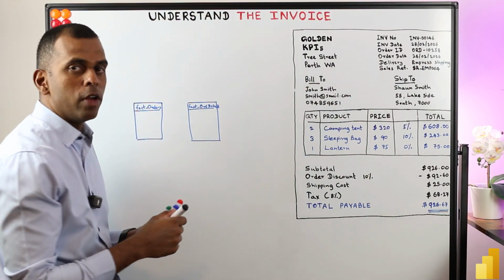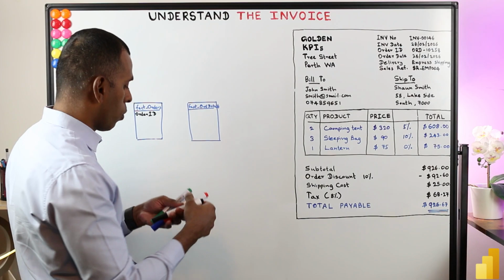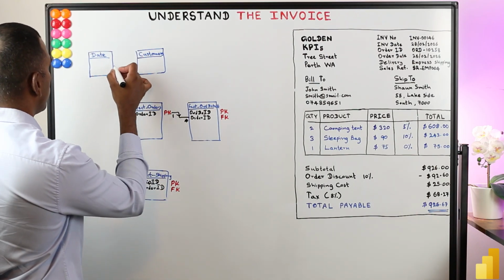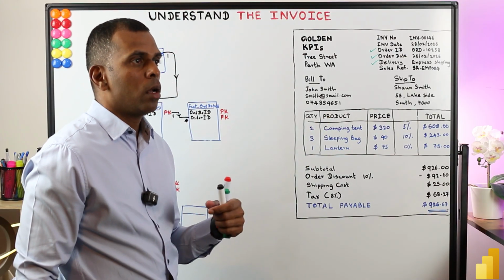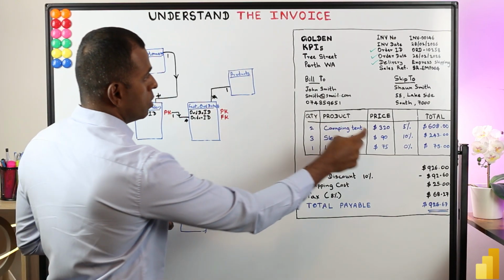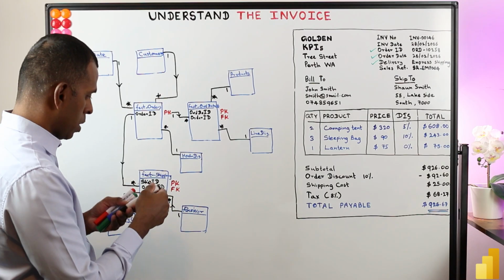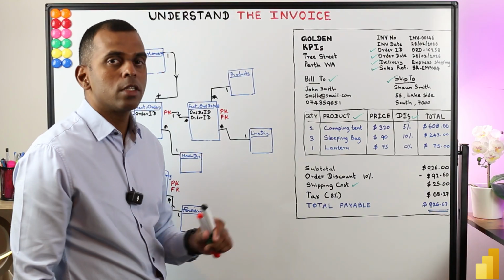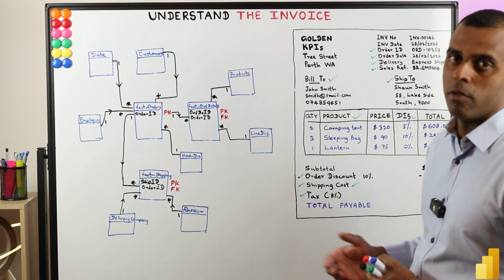Understanding the Invoice Before Building a Semantic Model | Power BI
Most people start building a semantic model by importing tables.

In this video, I take a different approach.

I start with a retail invoice and draw the entire semantic model directly from it: identifying the fact tables, dimension tables, grain, and relationships just by understanding the business transaction.

By analysing the invoice structure, we can clearly see:

• The fact table at line level
• The order header structure
• The dimensions that naturally emerge
• How pricing, discounts, and tax logic fit into the model

A strong semantic model doesn’t start in Power BI.
It starts with understanding the transaction.